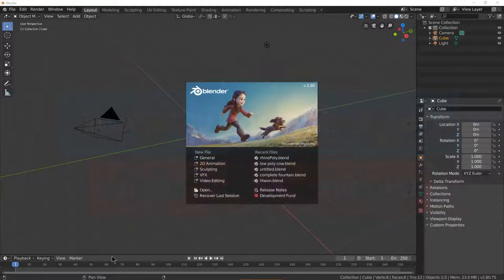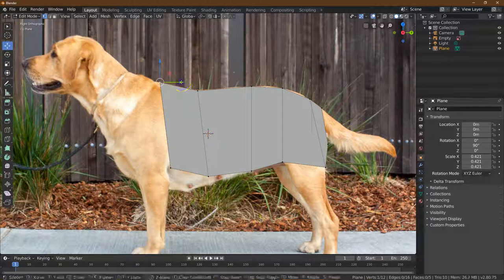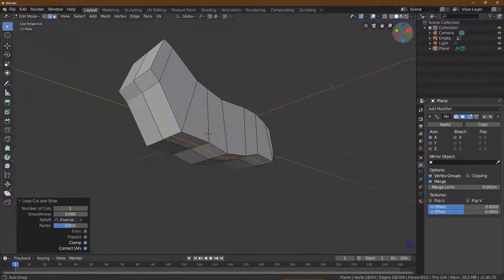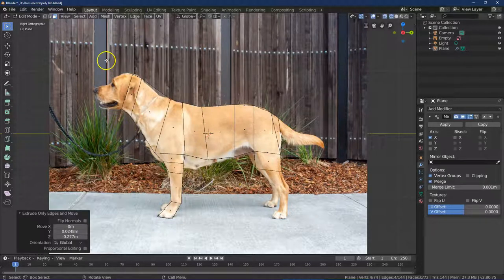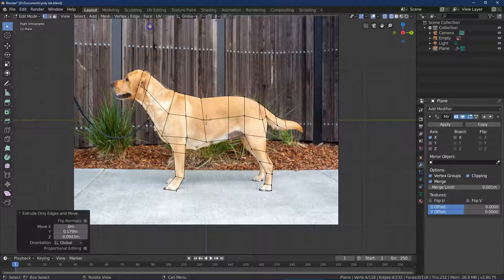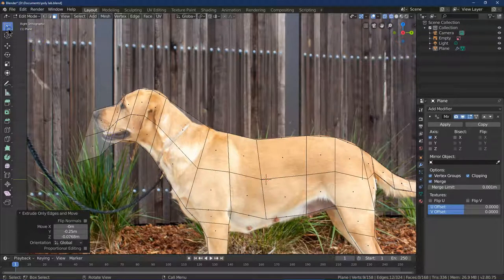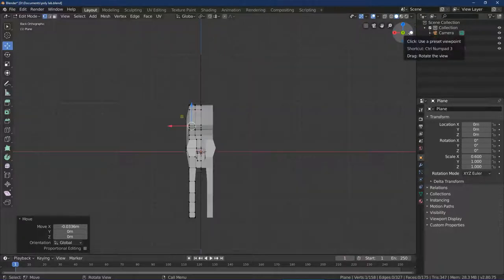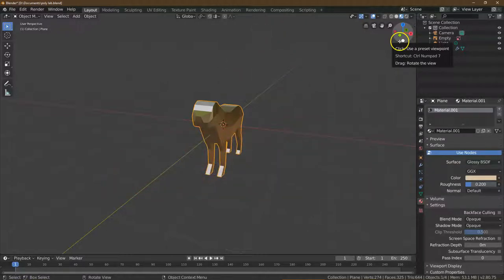Blender Beginner Project Tutorial - Make a Low Poly Dog - No Ads